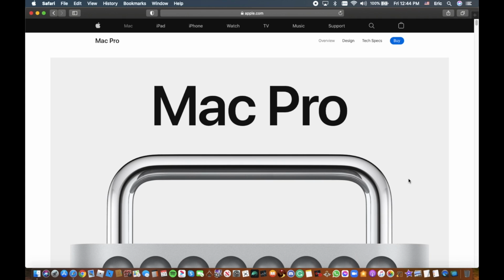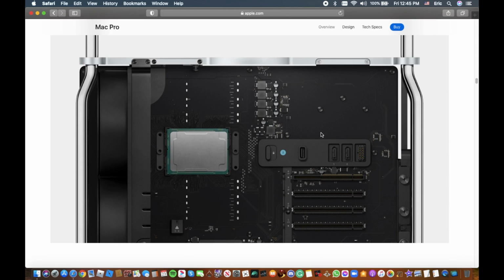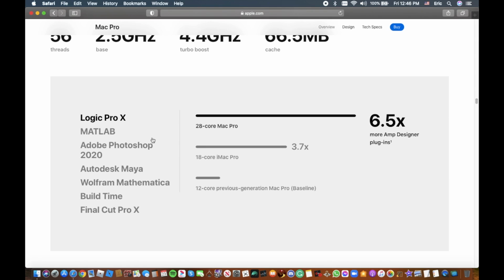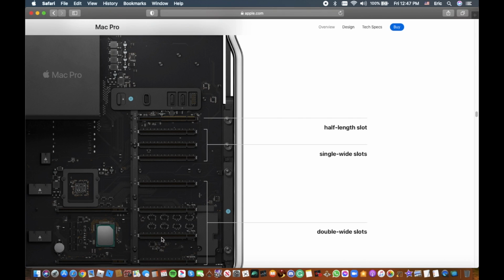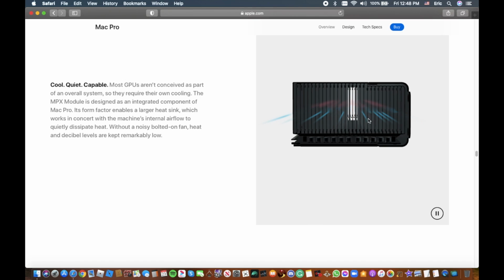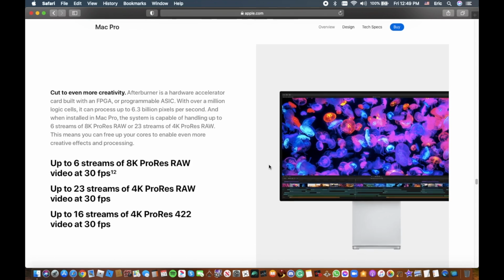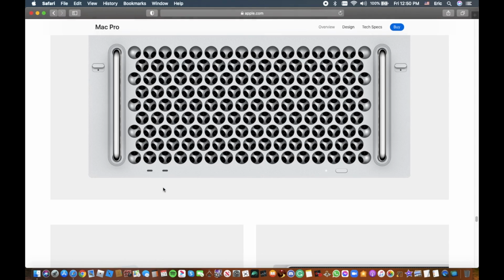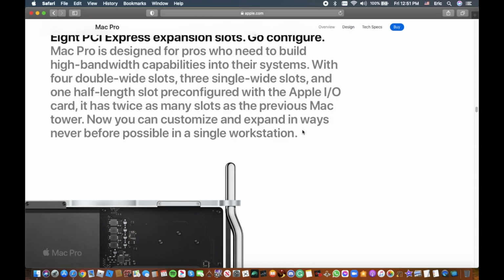Computer/Laptop Suggestions Season 1 Episode 10: 10/23/20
Sorry for the long delay. But please note. There’s gonna be a final 2 day episodes to finish the whole Computer/Laptop suggestions series.